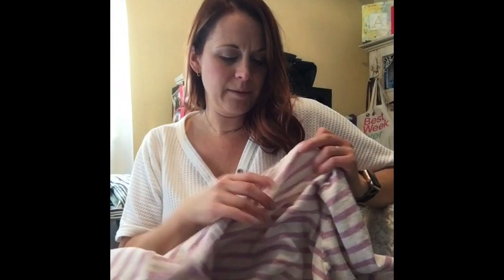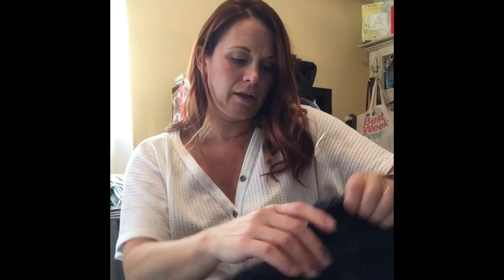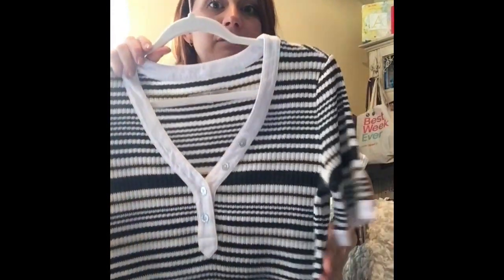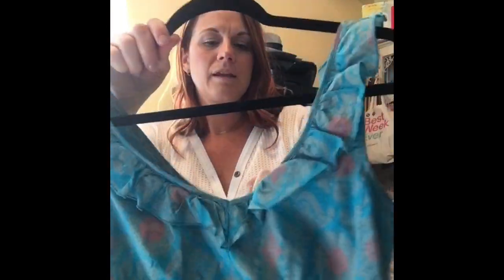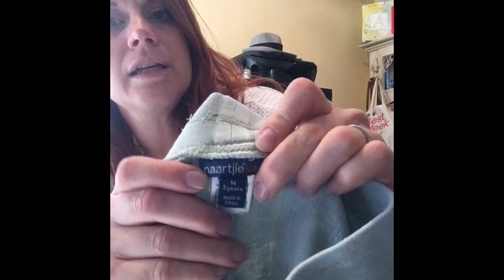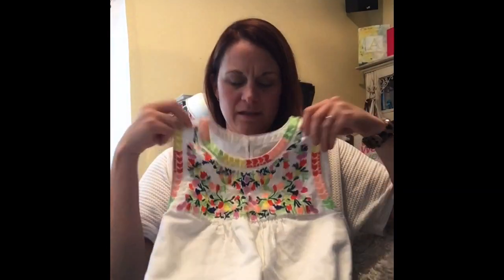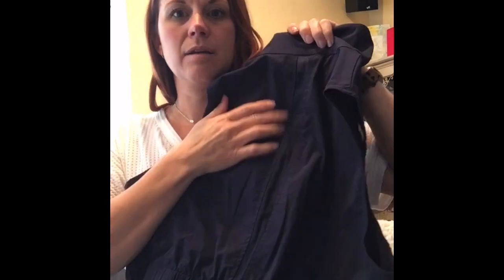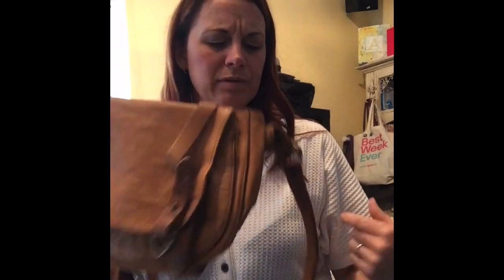First Ever Haul Video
Goodwill outlet haul for reselling on ebay and Poshmark